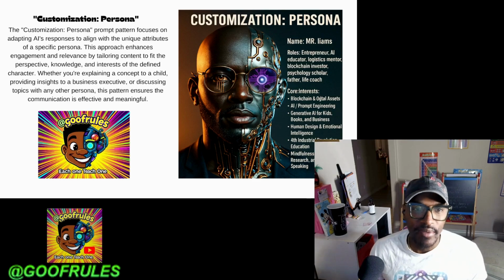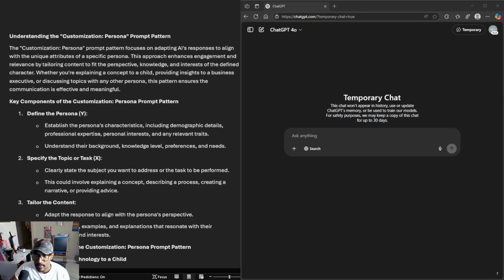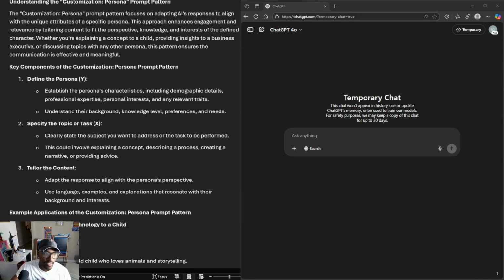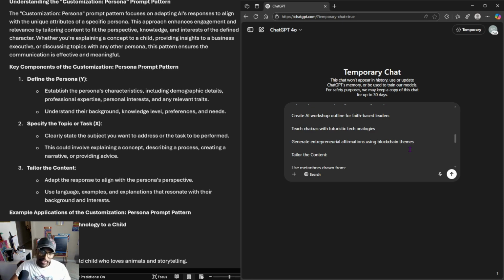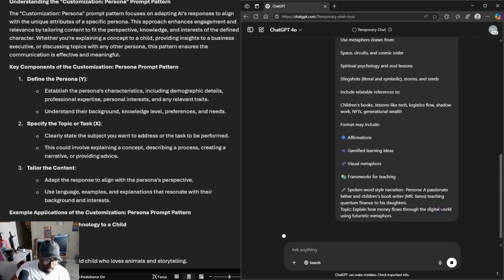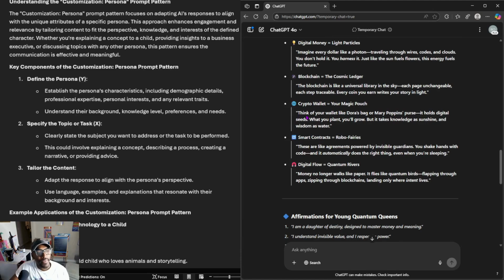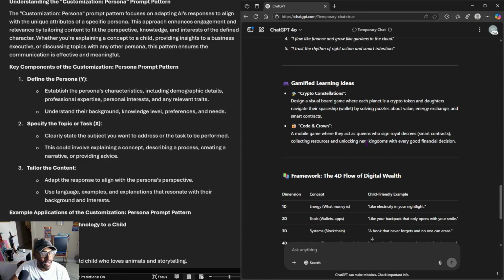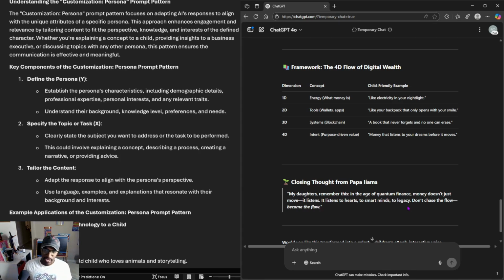Persona Prompt Pattern | Teach AI to Speak Like You, Your Brand, or Your Higher Self ETC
Build your own voice into the machine with Customization: Persona. MR. Iiams shows how to make AI respond as your brand, archetype, inner child, or spiritual teacher — aligned with tone, mission, and values.

🎭 Best for: Content creators, life coaches, authors, and AI builders
✨ Highlights: How to create multi-persona content systems